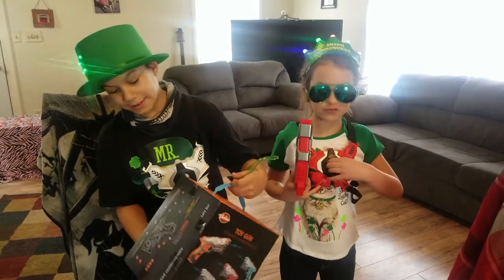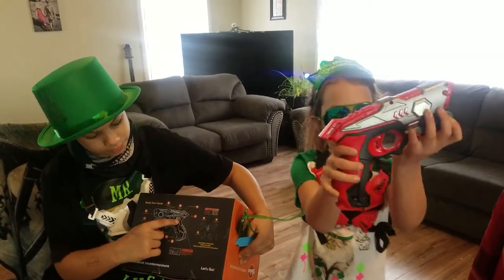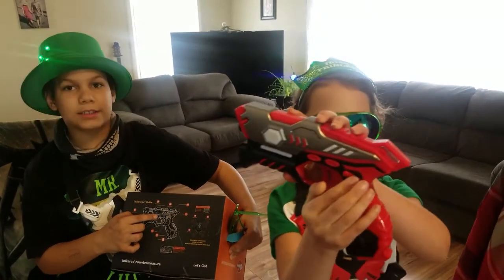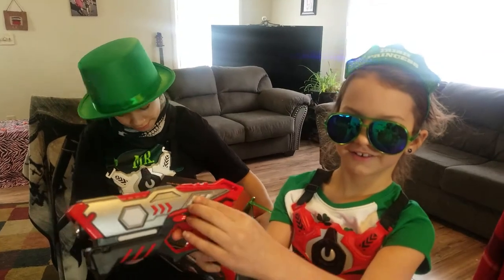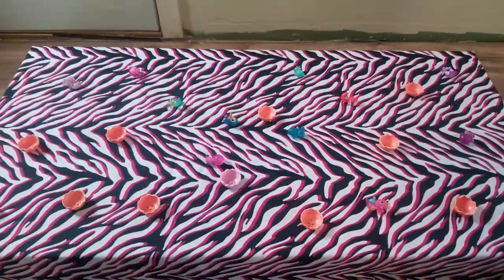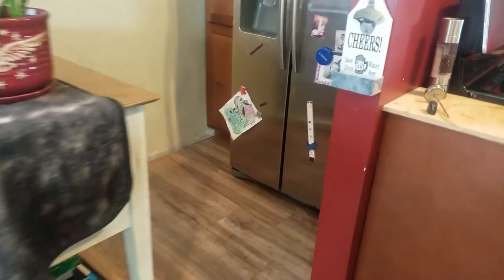Laser Tag - Transforming our house - Who will win!!!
Thank you so so much for all your support!!  Product is Vatos Toy Laser Tag game.

So what is a laser tag game without an area. We transformed our living room to play with our new Laser tag toy!! Thanks vatos for the toy!!

This video was so fun to make!! Hope you all enjoy it!!

We received this toy for an online review!!

 We love each and everyone of our viewers and followers!!

All items were shipped From Amazon Prime: Click here for FREE 30 day trial: